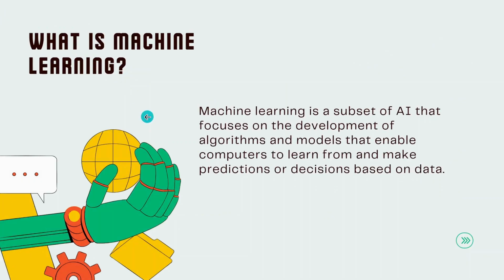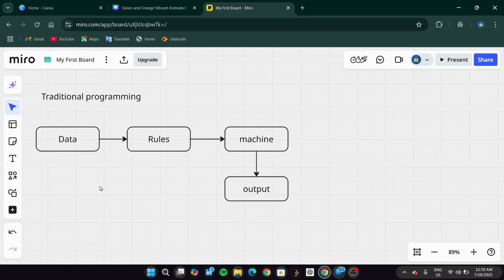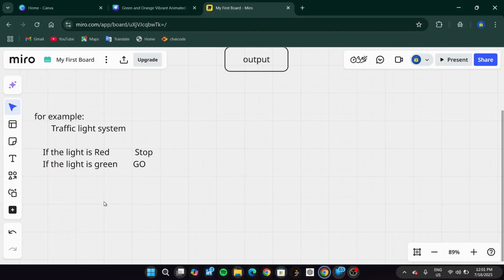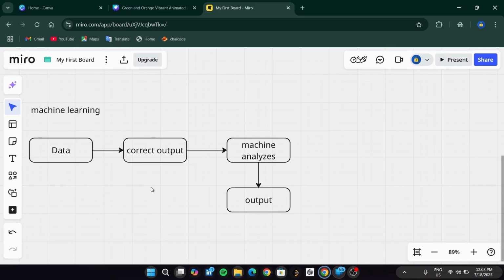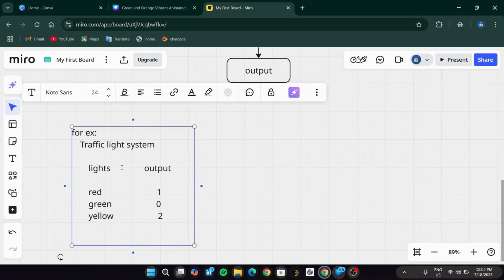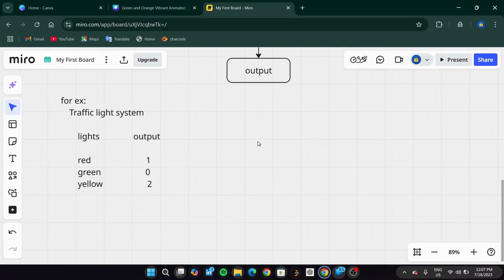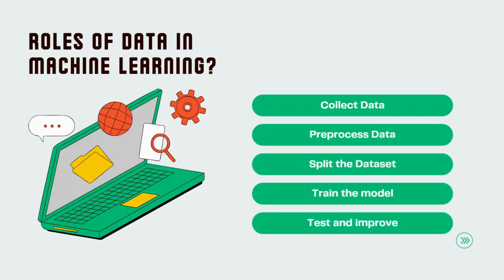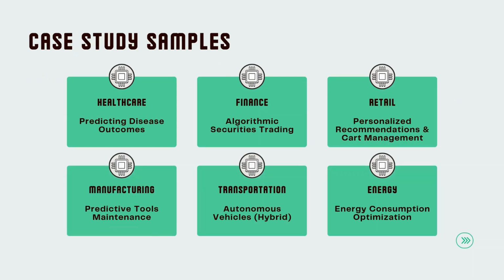Learn Machine Learning Basics with Real Life Example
In this video, we’ll understand how Machine Learning works using a simple traffic light example. This beginner-friendly explanation will help you understand how a machine learns patterns from data and predicts outcomes. Perfect for students and anyone curious about Artificial Intelligence and ML.

# ML YouTube Tutorial